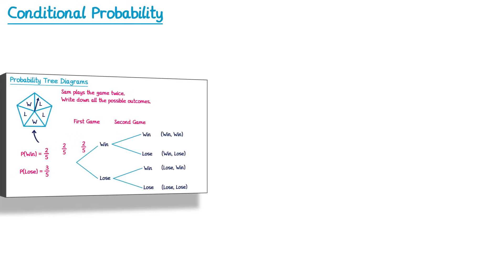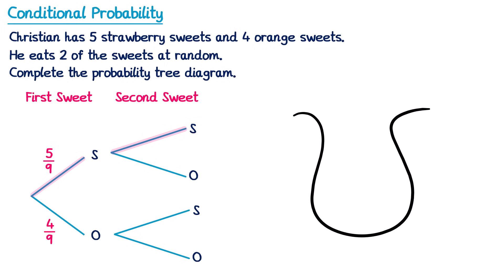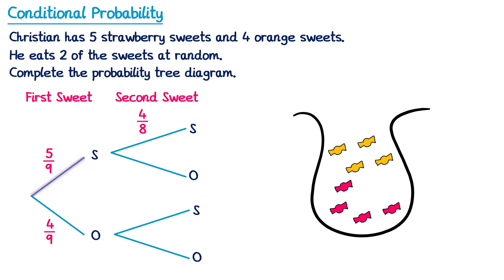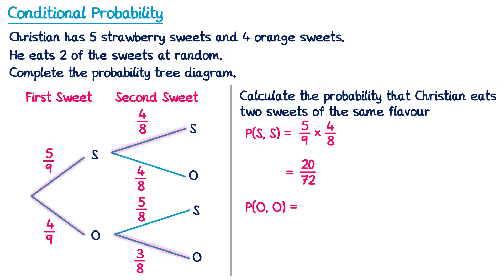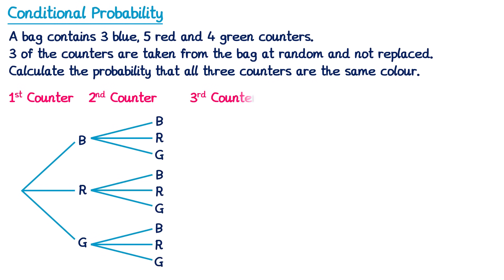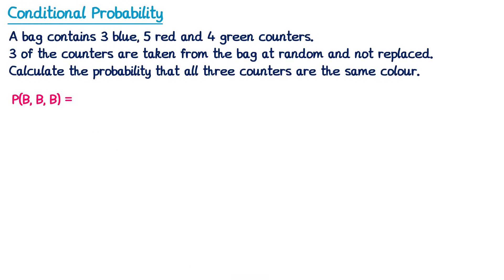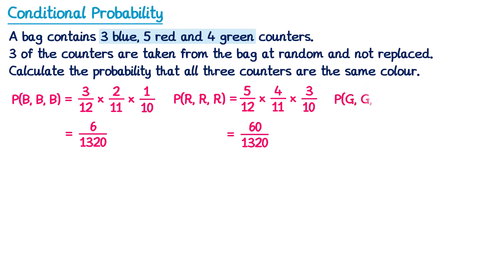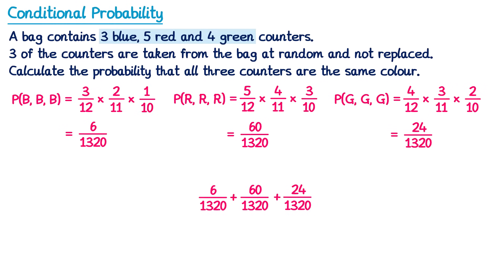Conditional Probability - GCSE Higher Maths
At 14:49 I mean to say "an odd number plus an odd number, will also give you an even number". OOPS.

A video building on the ideas from probability tree diagrams. This video looks at how conditional probabilities are calculated.

0:00 Intro
0:23 Example with Tree Diagram
3:51 Example without a Tree Diagram
7:46 Another Example (a game with cards)
12:32 Another Example (numbered counters in a bag)